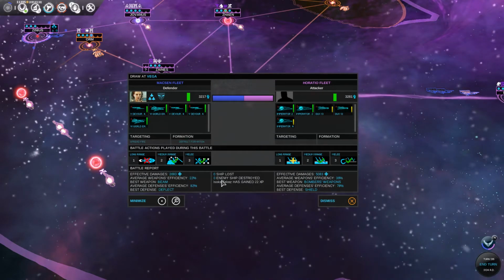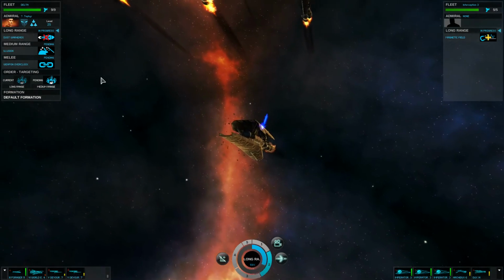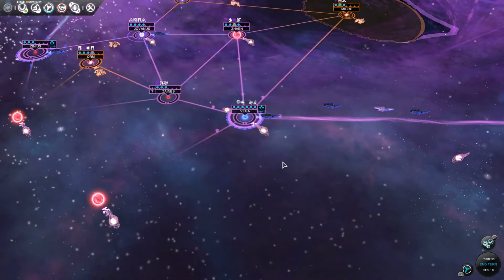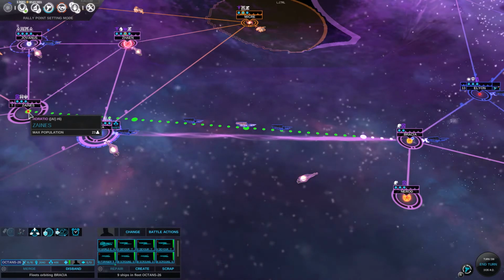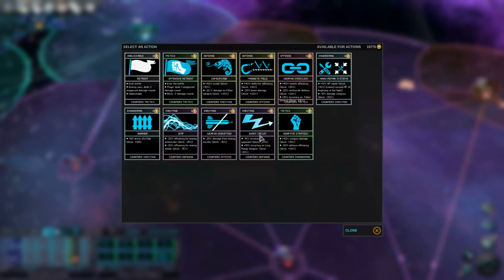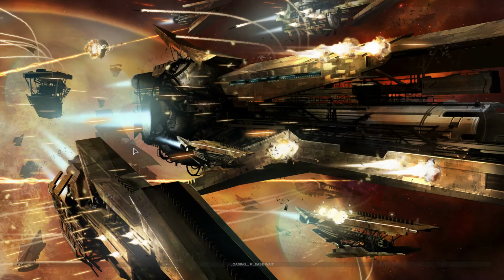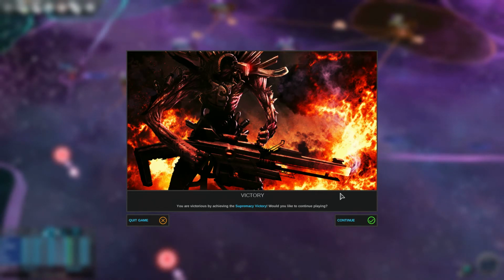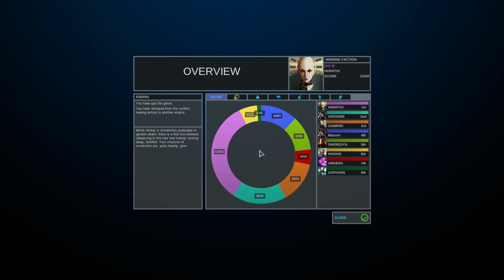Endless Space Disharmony (Auriga Add-on) Let's Play - Cravers - #26 - "Supremacy Victory"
The Search for Auriga add-on Endless Space Disharmony Let's Play.  Cravers, Impossible, 8 Empires, Large Ring Galaxy 1.1.39 patch.  1080p maximum graphic settings.

There are Annotations in my videos which provide a lot of extra information.  99% last for a small amount of time, If you feel they are in the way, I'd recommend you close them individually rather than turn them off entirely.

Links to my other Let's Play playlists starting videos

Endless Space links opened in new window below